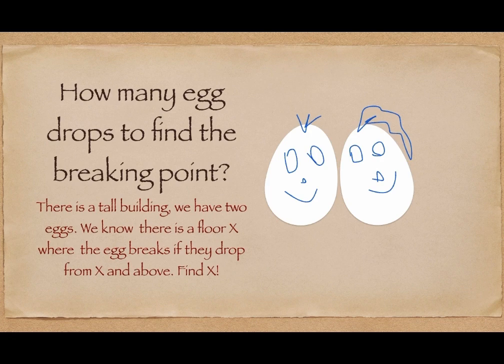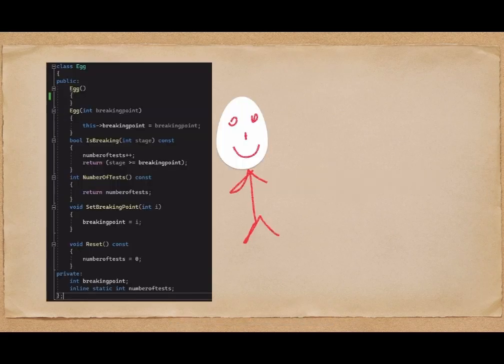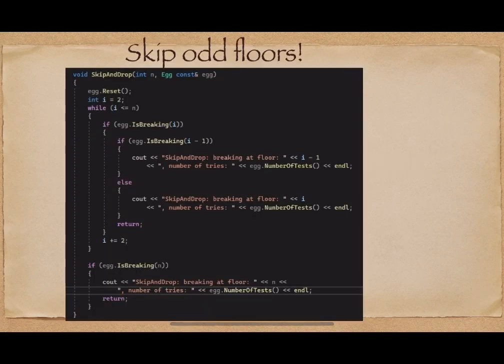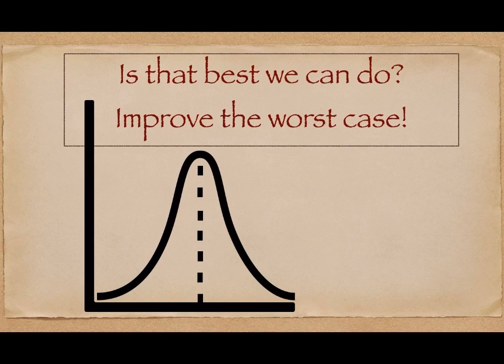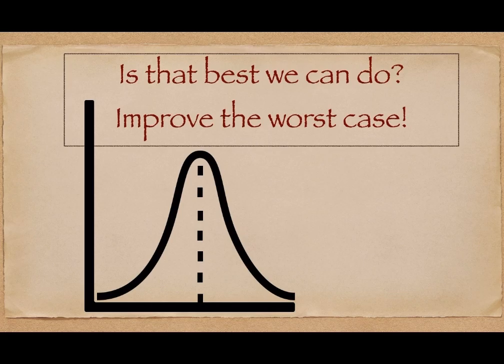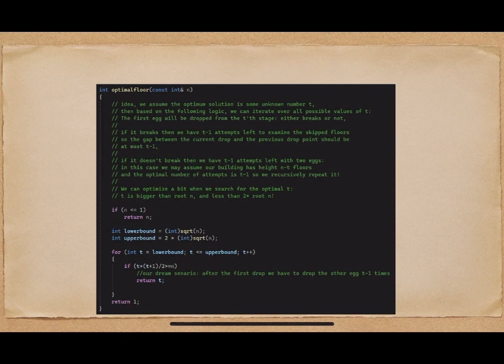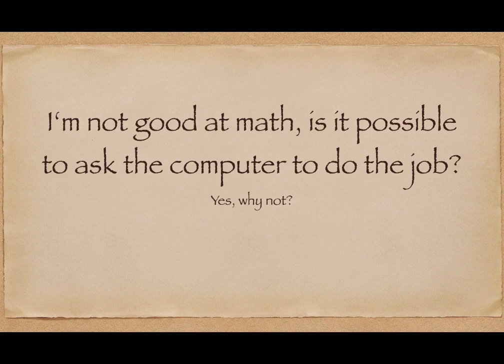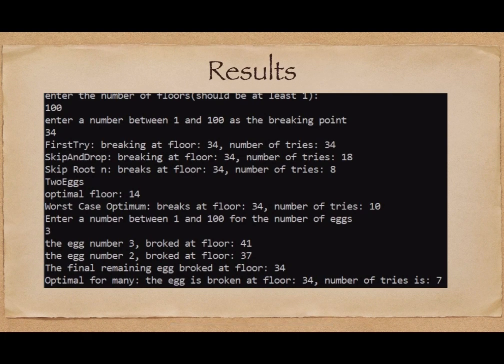Two Eggs Problem: The famous interview question explained step by step!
In two eggs problem, we are given two (special) eggs and a very tall building with n floors. We also know that there is a smallest floor x, such that dropping these eggs from x results in breaking them. The question is to find the value of x with fewest number of tries. This video is a step bs step guide to the solution. We solve it both mathematically and programmatically (in c++).

The question sounds fictional at first glance, and it actually in different shapes appears in interviewquestions or puzzles or programming challenges. However, it has some real applications in various scenarios: imagine you want to find upto which speed, a car crash doesn’t cause severe injury to passengers. What can you do? Try every speed with a crash test, but of course every test costs you a car! So, it has actually real applications in other domains but the central idea remains the same.

If you are interested in receiving the whole code, just write in comments and I’ll share with with you the whole code (I may put it online at some point).